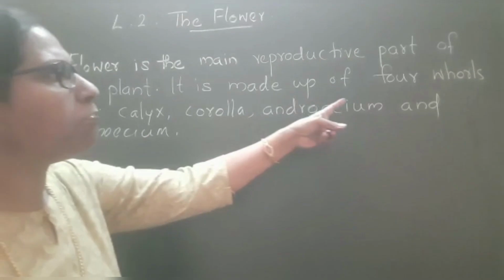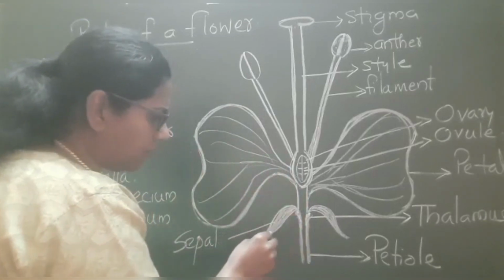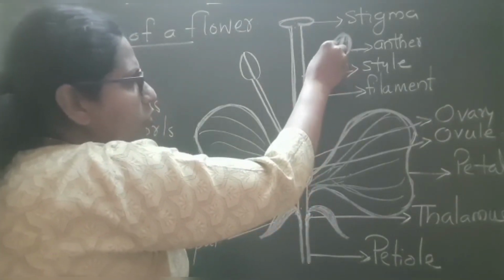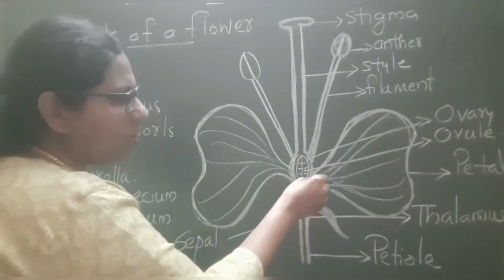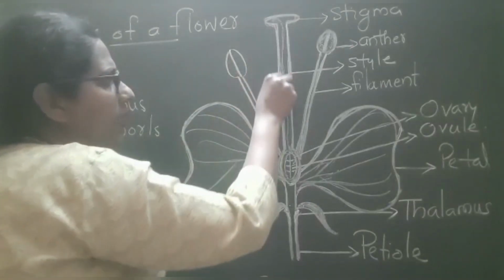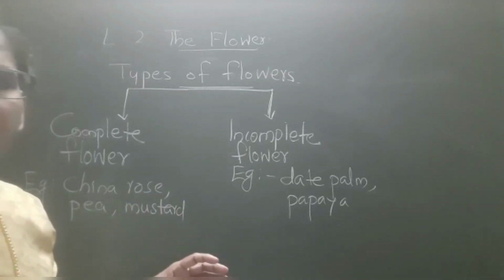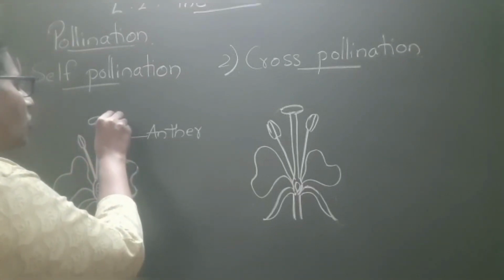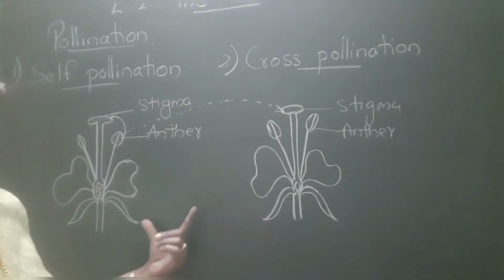Biology | Lesson 2 | The Flower | Parts of a flower | Types of flower | Pollination | Part 1